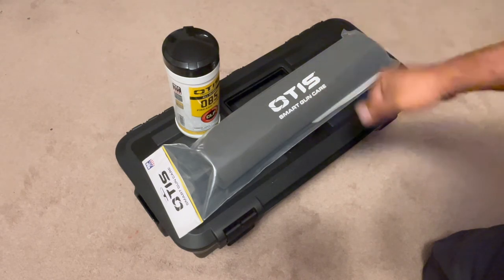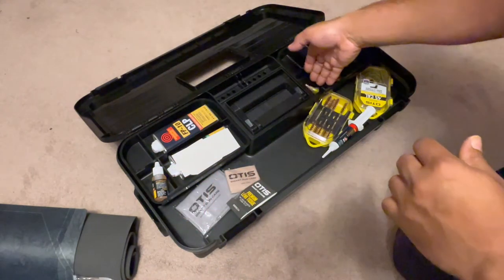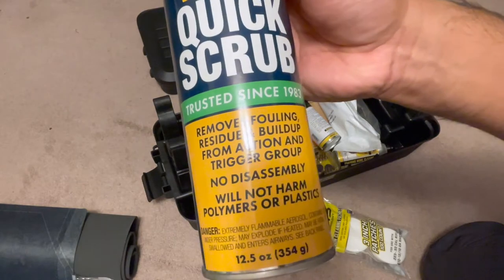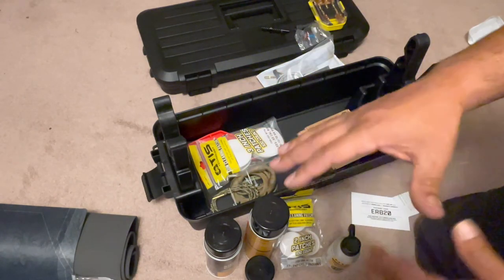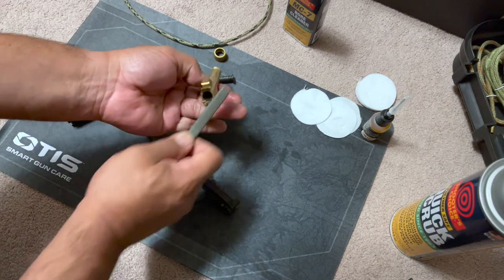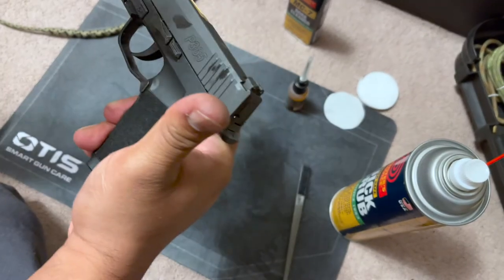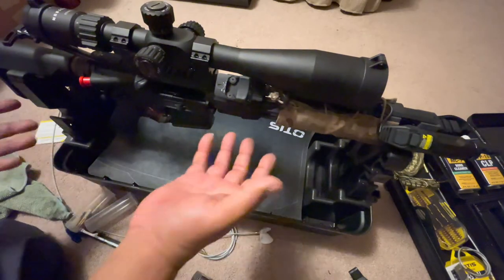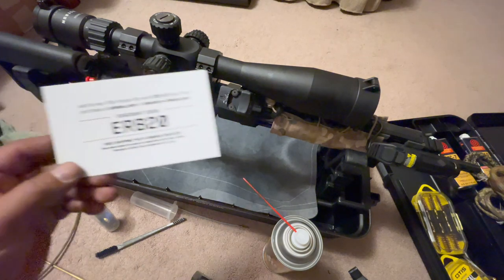Elite Range Box | OTIS technology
For the professional gun owner who has it all, the Elite Range Box is the gun cleaning kit that has it all – and more. This universal gun cleaning kit provides proper Breech-to-Muzzle cleaning for all rifles, pistols, shotguns and inline muzzleloaders. Includes 16 bore brushes plus everything needed for complete Breech-to-Muzzle cleaning. This cleaning kit also features 4 Ripcords - .22/.223 cal, .30/.308 cal, .38 cal/9mm & 12 ga – for quick cleaning in the field, the B.O.N.E. Tool which makes cleaning the bolt carrier assembly of MSR/AR style rifles a breeze, and Shooter's Choice chemicals (0.5 oz and 4 oz bottle of FP-10 Lubricant Elite®, plus 10cc syringe of Grease). Made in the USA, it includes over 60 components all contained in a portable range box that doubles as a gun vice for stability while cleaning.

This kit includes:
Cleans all rifles/pistols/shotguns/inline muzzleloaders with 100% cotton 2” & 3” patches, 3 slotted tips & 2 patch savers
4 firearm specific Ripcords for quick one-pass cleaning in the field (.22/.223cal, .30/.308cal, .38cal/9mm & 12 ga)
8” (2), 12” and 36” aircraft grade Memory-Flex® cables and thread connector for proper Breech-to-Muzzle cleaning
Small & large obstruction removers knock out mud, snow, stuck casings and double as a t-handle base for included t-handle; small t-handle & stud included for small caliber cleaning
.223 cal/5.56mm chamber brush, pin punch, end brush, straight pick, locking lug scraper, scraper, short AP brush, male & female rod for more precise cleaning
5.56mm B.O.N.E Tool quickly and easily cleans the bolt, bolt carrier and firing pin of AR-style rifles
Range Box includes adjustable forks for easy gun maintenance, and a magwell vice block for .223/.556
Shooter's Choice chemicals included (0.5 oz and 4 oz bottle of FP-10 Lubricant Elite, plus 10cc syringe of Grease)
Double ended AP Brushes in three levels of aggressiveness for detailed cleaning of carbon build up and fouling (blue nylon, bronze, stainless steel)
Also includes microfiber gun cloth, chamber flag & instruction manual

SAFARILAND HOLSTERS - "CORE10CAROLINAEDC"
MYMEDIC - "CAROLINAEDC"
TACPACK - "CAROLINAEDC"
KORE ESSENTIALS - "CAROLINAEDC10"
PREMIER BODY ARMOR - "JOHNN24"
WILDER TACTICAL - "JOHNN35"
ARC DIVISION - "CAROLINAEDC"
CLASSIC RAPTOR TACTICAL- "CAROLINAEDC"
BLACKLIST INDUSTRIES - "CAROLINAEDC"
ARMASPEC - "CAROLINAEDC"
PHASE5 SYSTEMS - "CarEDC"
XS SIGHTS - "CAROLINAEDC"
SWAMPFOX OPTICS - "CAROLINAOPTIC"
FRANKLIN ARMORY - "CAROLINAEDC"